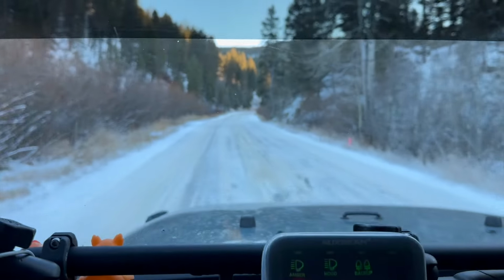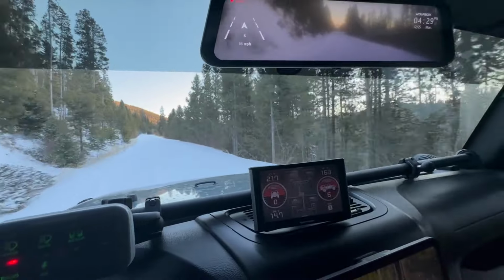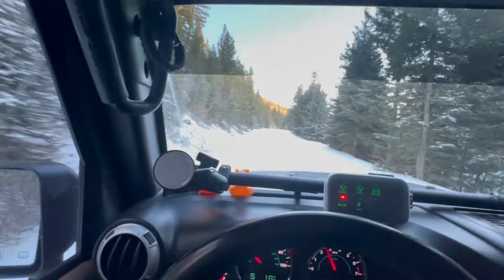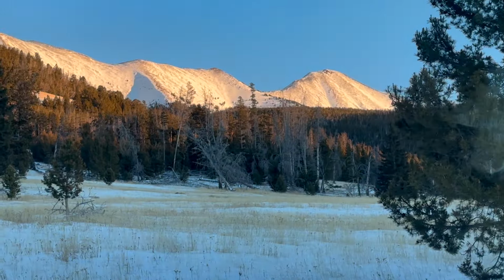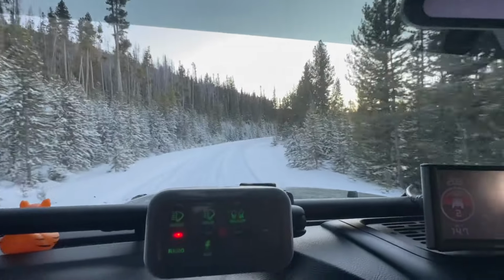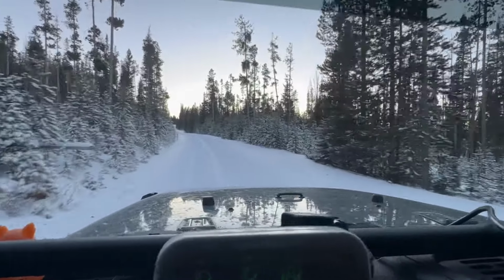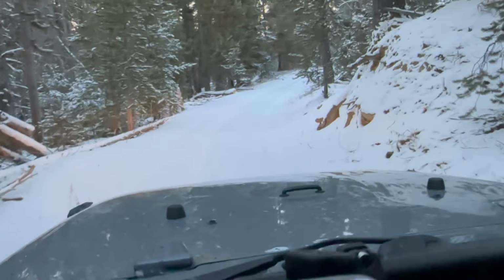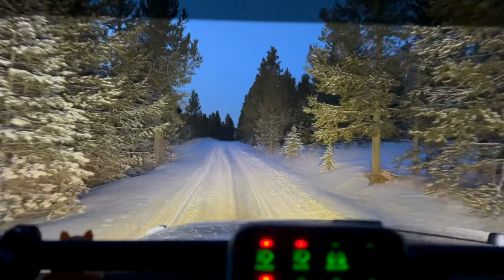25 Dec 2023 Snow Driving in the Mountains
Crawling around in the snow up in the mountains of Butte Montana!